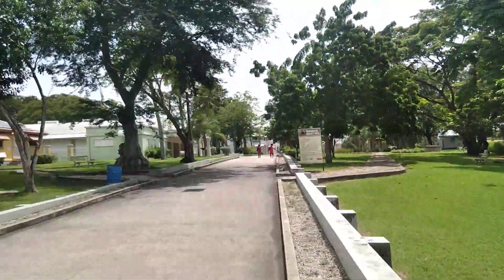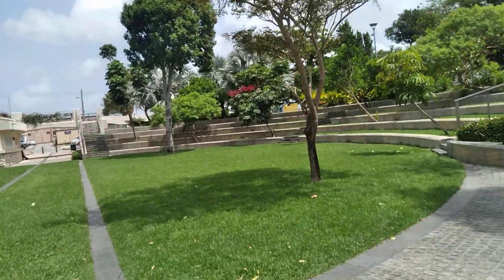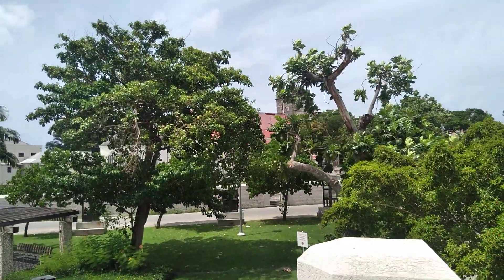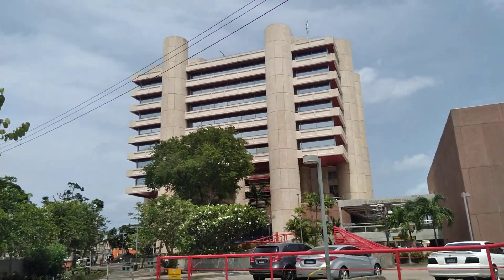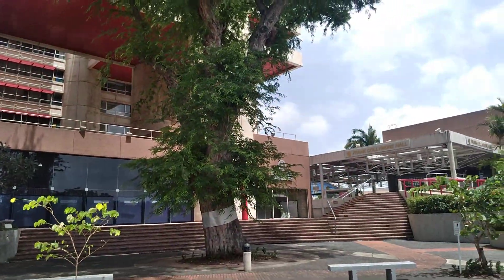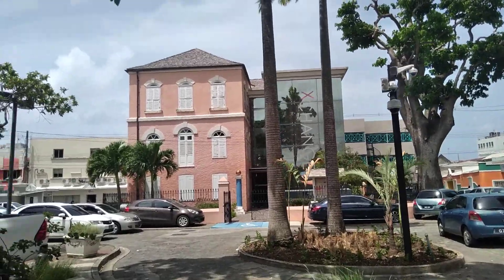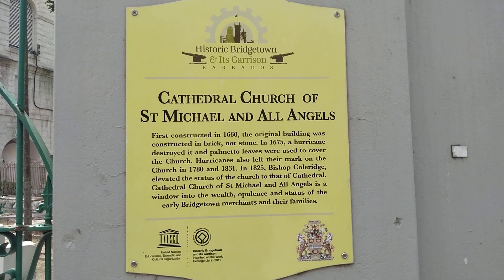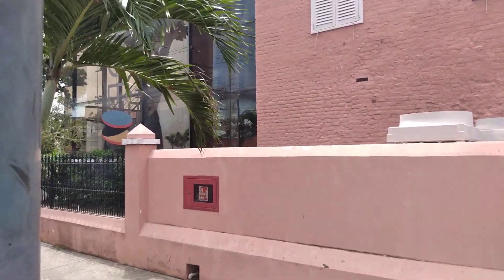A Walk Around St. Michael's Cathedral & The Central Bank In Bridgetown Barbados 🇧🇧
This is a Walk Around St. Michael's Cathedral and the Central Bank in Bridgetown Barbados